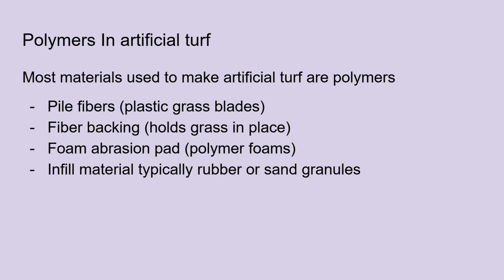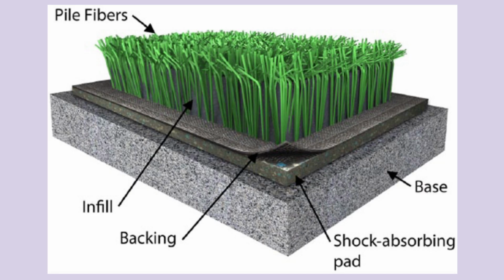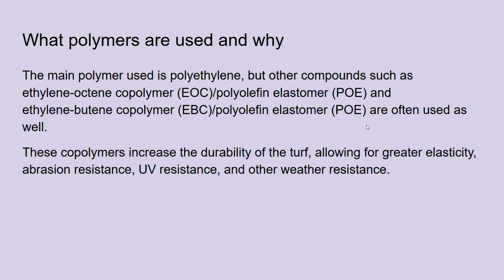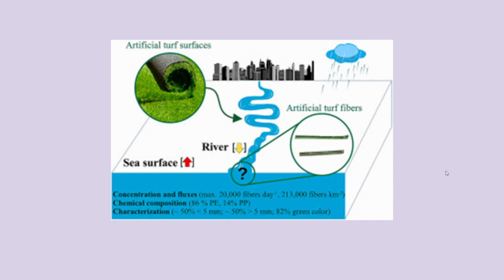Polymers in artificial turf